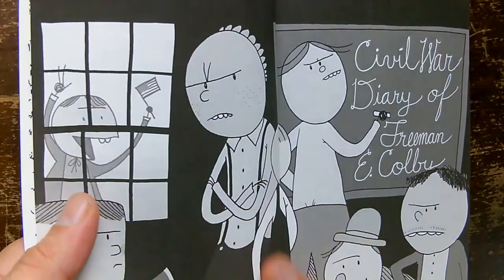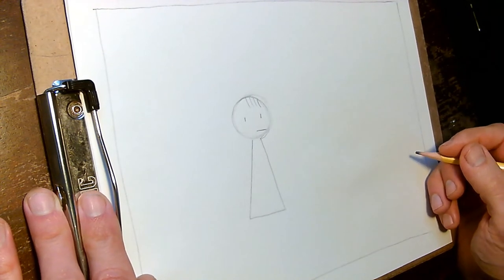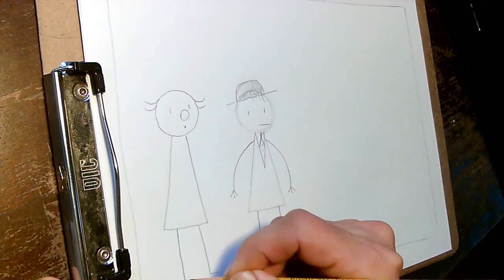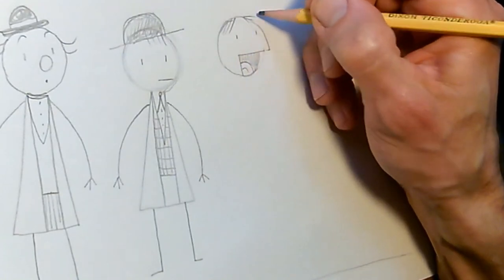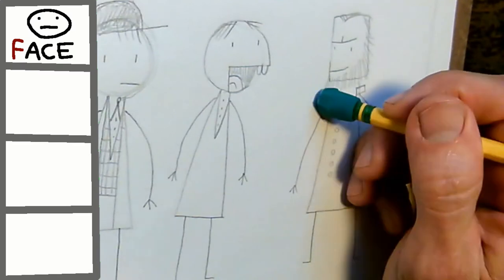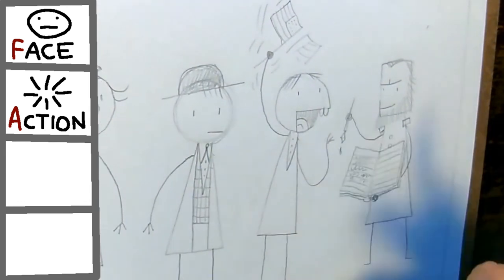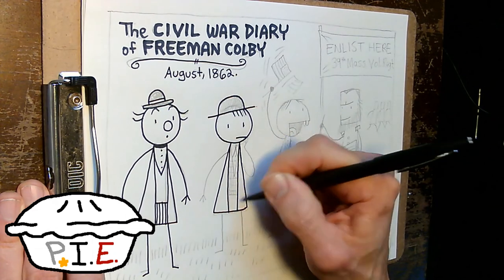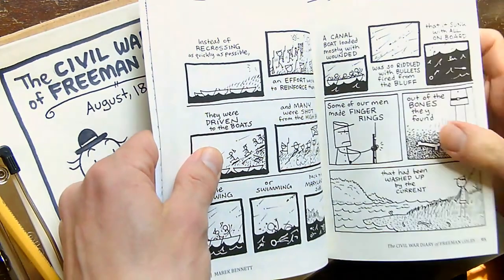How to Draw FreemanColby ~ Enlisting (August 1862)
Draw along as Marek builds an entire historical scene using his F.A.S.T. toolbox (Face/Actions/Setting/Text) & some basic primary sources. TOOLS = Pencil + Paper + Pen & Marker + Eraser